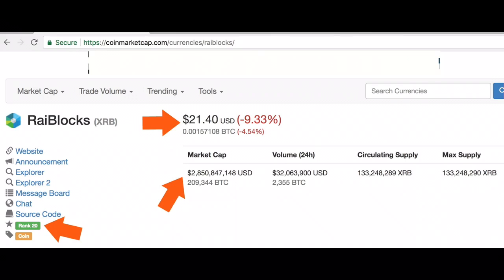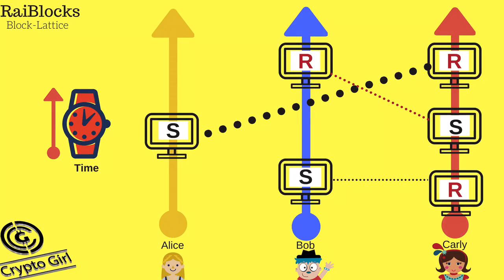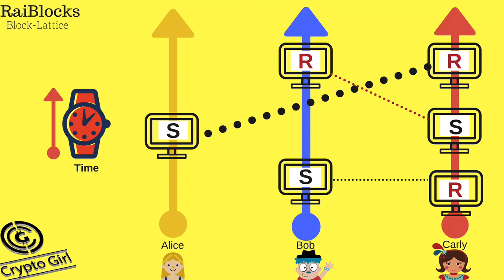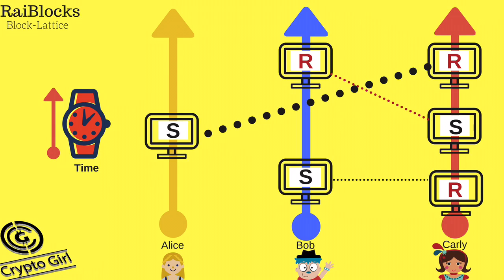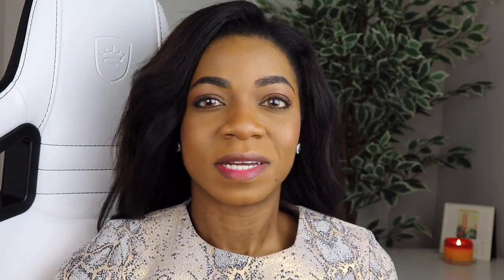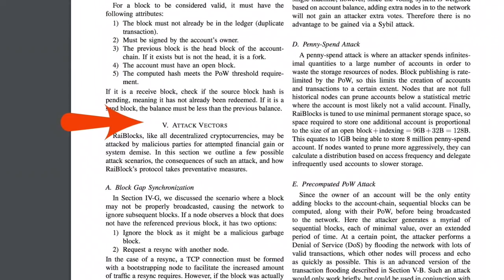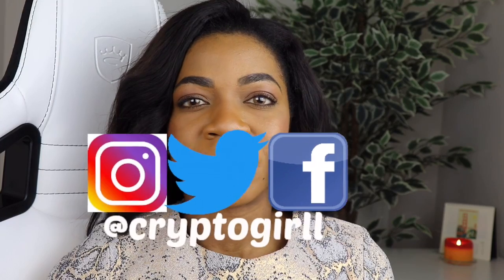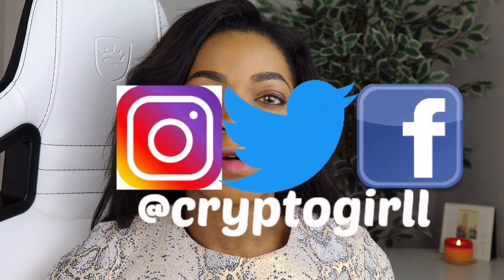What Is Nano (RaiBlocks)? Block Lattice Explained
RaiBlocks has rebranded and now called Nano.

Nano is purely a cryptocurrency with nothing else attached to it. Its currently ranked no 20 cryptocurrency with a 2.8B market cap and it is trading around the 20 dollars mark as at today, 14th of January 2017.

Their mission is to tackle the scalability problem, accommodating over 7000 Transactions Per Second. Bitcoin do around 7, Dash 10, Ripple around 1500.

So to achieve this, Nano uses the Block- Lattice infrastructure where each account has its Blockchain called an Account Chain. Nano is not mined at all and has reached its maximum supply of 133,248,290 XRB. There are no fees involved RaiBlocks and transactions are received almost immediately.

Please thumbs up & share if you learned something from this video